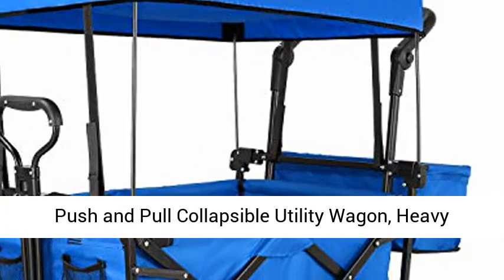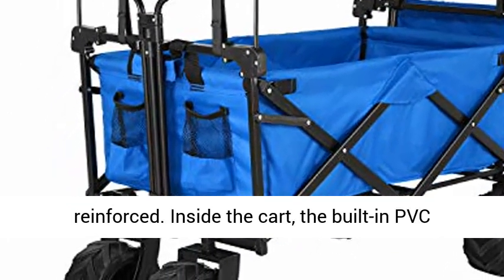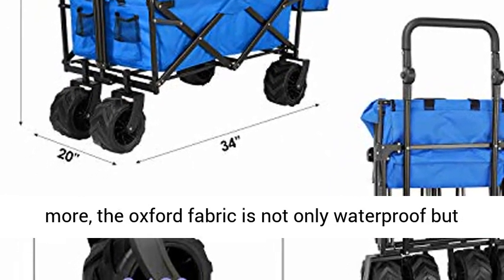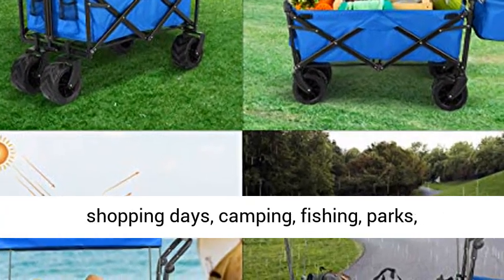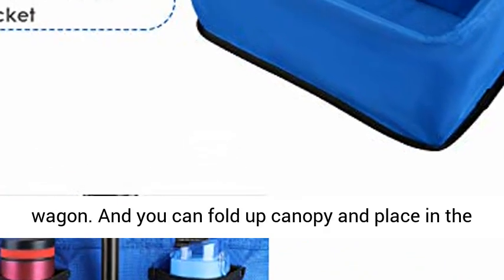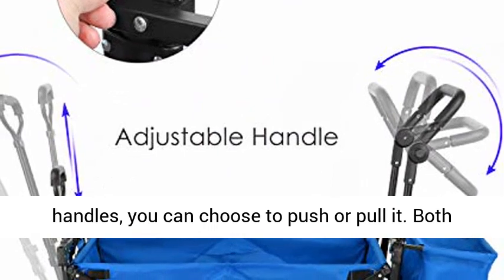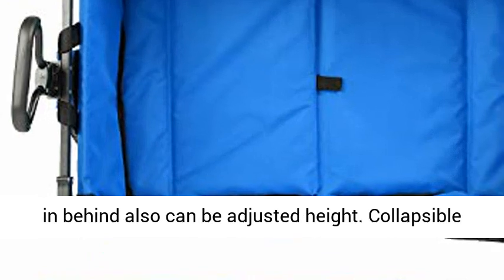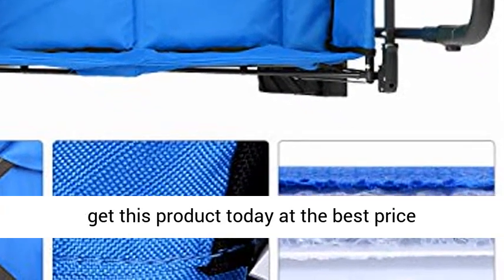Push and Pull Collapsible Utility Wagon, Heavy Duty Folding Portable Hand Cart - Overview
Push and Pull Collapsible Utility Wagon, Heavy Duty Folding Portable Hand Cart with Removable Canopy, 7“ All-Terrain Wheels, Adjustable Handles and Double Fabric for Shopping, Picnic, Beach, Camping - Overview

HIGH QUALITY: Folding wagon is made of strong steel frame and durable hardware, full welding to make frame firmly reinforced. Inside the cart, the built-in PVC board and thickened pearl cotton are adopted to make this wagon more anti-shock. Collapsible cart adopts double-layer oxford fabric, which is also double stitched to strengthen the solidity. What's more, the oxford fabric is not only waterproof but also wear-resisting.
LARGE CAPACITY & MULTI-PURPOSE: Collapsible wagon outside dimensions about is : 31*20*33’’(H*W*L). Folding cart’s max capacity is 250lbs, weigh is 24lbs. Collapsible wagon can be used to pack and move things in outdoor activities, such as big shopping days, camping, fishing, parks, barbecues,sports,picnic, beach, garden,etc.
REMOVABLE CANOPY: Updated all-terrain fold wagon adopts oxford-cloth canopy, which is quite easy to assemble and remove. Just remove canopy and retract all four canopy poles, it become a common wagon. And you can fold up canopy and place in the extra pocket we provide for convenient use next time you need it. It can provide shade for your pets and goods, protecting them from rain and harmful UV rays.
ADJUSTABLE HANDLES & ALL-TERRAIN WHEELS: Collapsible wagon is equipped with two handles, you can choose to push or pull it. Both of the handles are designed with round grips, which is more ergonomics, hence it’s effortless for you to push or pull. Telescoping handles in front can be extended to 31’’, and the handle in behind also can be adjusted height. Collapsible cart is equipped with extra large tires with 7" of diameter, which can rotate in 360°, it can move smoothly and go anywhere.
EASY TO STORAGE & FOLD: All terrain collapsible outdoor wagon with canopy provides extra storage basket and two mesh bags, making it more convenient and flexible for you to carry small goods. You can take some emergency items such as beverage and umbrellas. This collapsible wagon can be folded into a portable size of 33*9*23’’ (H*W*L). Fold in seconds, no tools required. You can take it around to anywhere anytime. You can fit it in closet, garage or in the trunk of any standard car.

Utility folding wagon cart with removable canopy and all-terrain wheels is made of premium oxford cloth and sturdy steel frame, 360-degree rotating off-road wheel is adopted to make your parking, pushing and pulling more conveniently. Larger storage space and two extra storage bags give you extra bigger space. It can be opened and folded up easily in seconds.  With all-terrain wagon cart, holidays becomes more enjoyable, and you can enjoy the wonderful camping, sports and fishing activities with your family and friends, which is a wonderful choice for your home and travel.

Specification:

Fabric Material: Oxford

Frame Material: Steel

Overall dimensions: 31 *20 * 33’’（H*W*L）

Folded dimensions:33*9*23’’ (H*W*L)

Wheel Size：7x4’’ (DIA.x Thick)

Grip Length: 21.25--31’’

Max Load: 250 LBS

Package:

1* Collapsible Wagon

1*Canopy

4*Plastic Canopy Poles

1*Manual

Notes:

1.Check the stability regularly. The screws may be loose and need to be tightened.

2.There will be errors in manual measurement.

Best Reviews